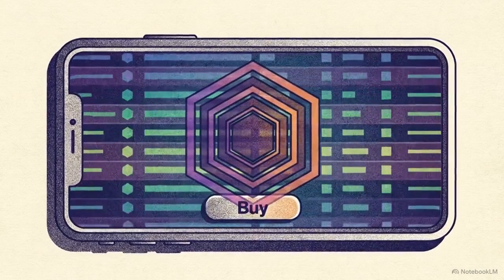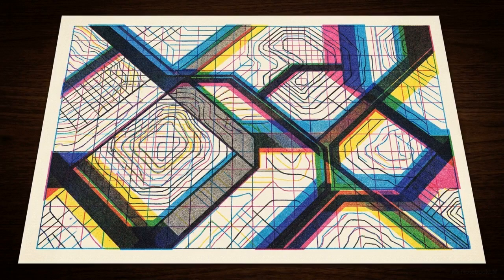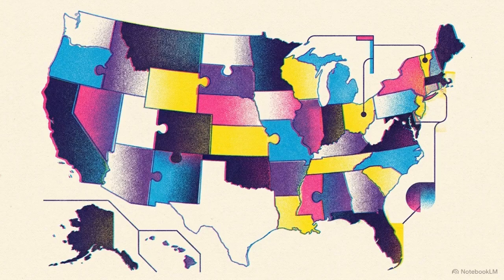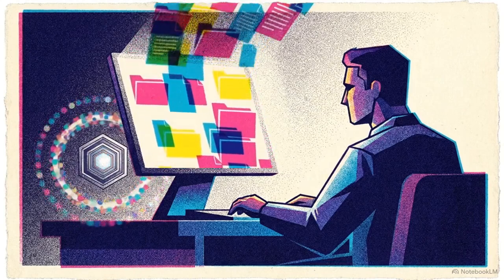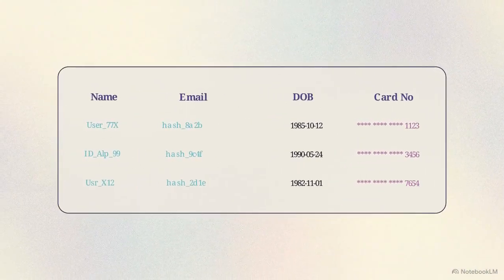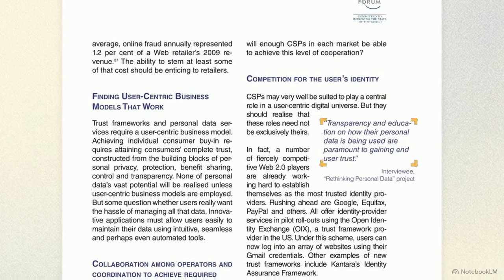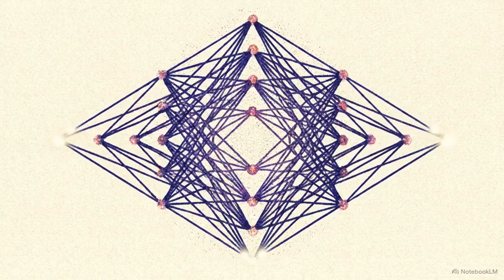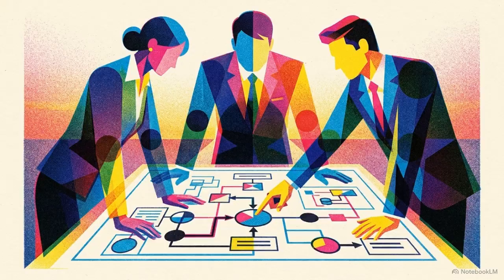Building Your Data Privacy Compliance Roadmap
Every click.
Every search.
Every message.
Every location you visit.

In the digital age, your personal data has become one of the most valuable assets on Earth.

In this cinematic documentary-style video, we explore how privacy is disappearing and why governments, corporations, advertisers, and algorithms are competing to collect, predict, and monetize human behavior.

This is no longer just about technology.

It is about power.

In this video, we break down:

• how personal data became the new global currency
• the business model behind surveillance capitalism
• how apps track behavior and attention
• why social media platforms collect psychological data
• the hidden economy of targeted advertising
• digital surveillance and behavioral prediction
• the future of privacy in the AI and internet era
• how personal information shapes global influence and economic power

This documentary explores the psychological, economic, and political consequences of living in a world where privacy is becoming increasingly rare.

If you are interested in:
• technology documentaries
• digital privacy
• cyber security
• surveillance capitalism
• psychology of technology
• data economy
• modern society
• future trends

The most valuable resource of the modern world may no longer be oil or gold.

It may be human behavior itself.

• technology and society
• future trends
• digital psychology
• global systems
• economics and power
• human behavior in the digital age